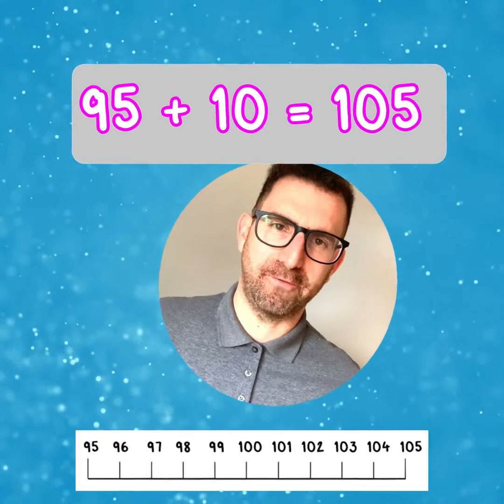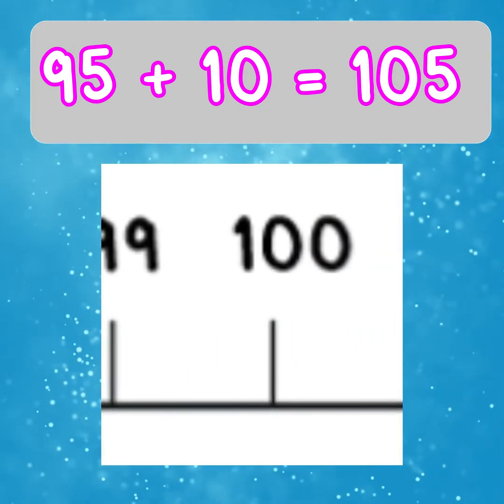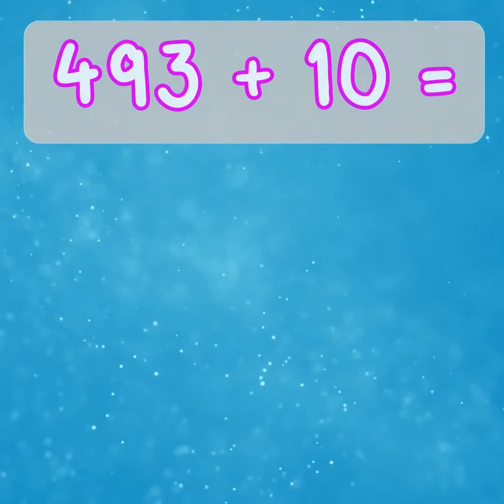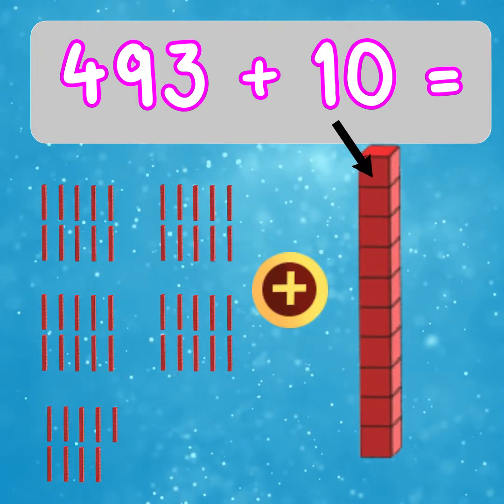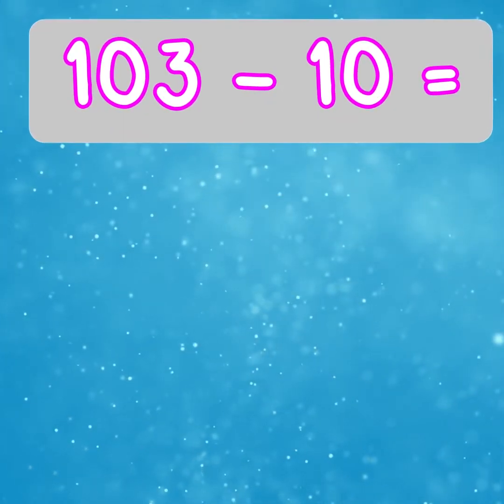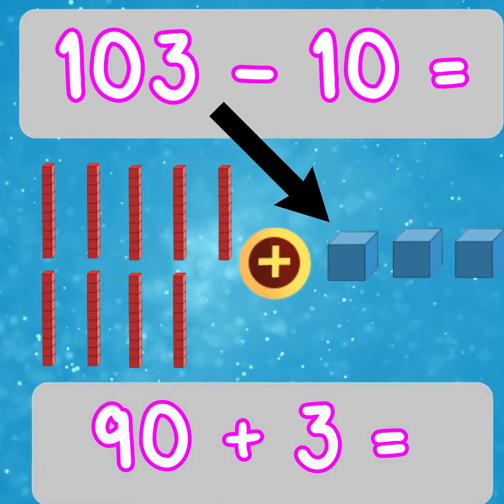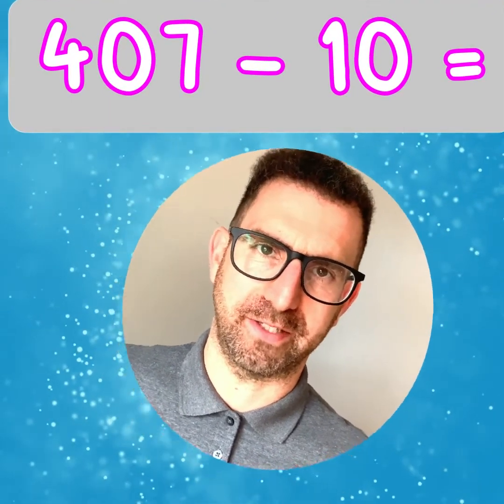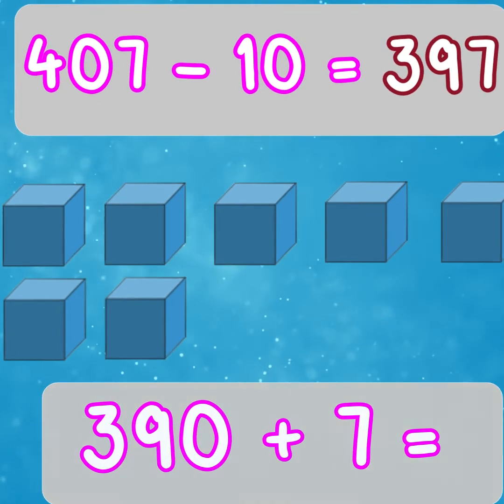Place Value: Find 1, 10 or 100 More or Less - Maths Concepts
In this video, Twinkl Teacher Lloyd explains how to find 1, 10 or 100 more or less from a given number.     It contains fluency, reasoning and problem-solving activities to help children master the addition and subtraction skills needed in year 3.

0:00 How to find 1, 10 or 100 more or less from a given number
0:10  What happens to the digits when you add 1, 10 or 100?
0:40 What happens to the digits when you take away 1, 10 or 100?
1:15 What is regrouping or exchanging mean?
1:45 What happens when numbers cross a boundary?

Head over to our Twinkl Teaches website for more brilliant lesson videos for kids ➡️

Why not check out our Instagram account for more top tips and teacher tricks ➡️